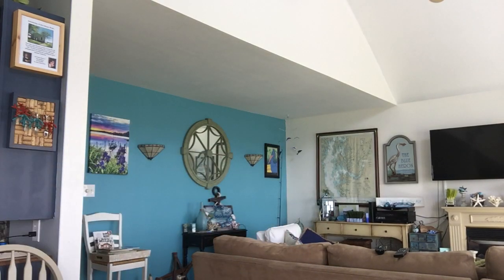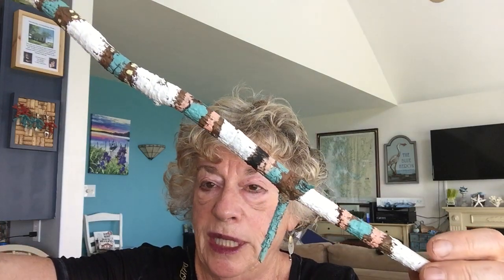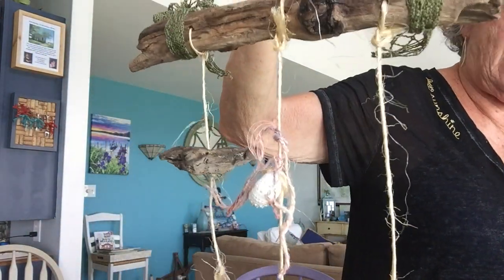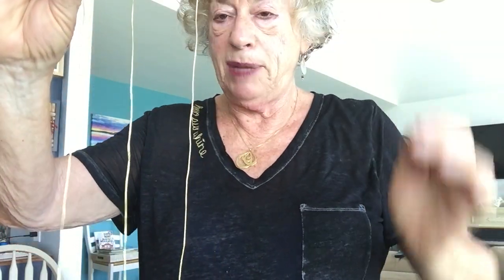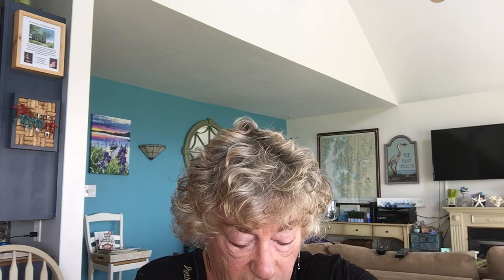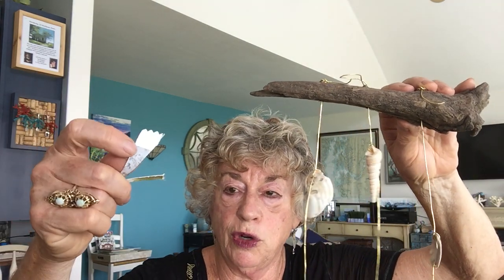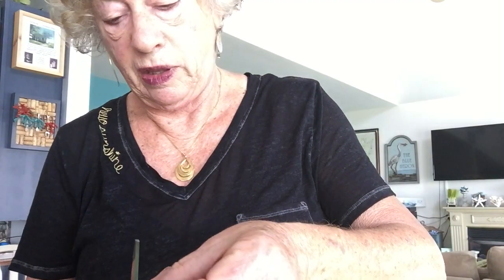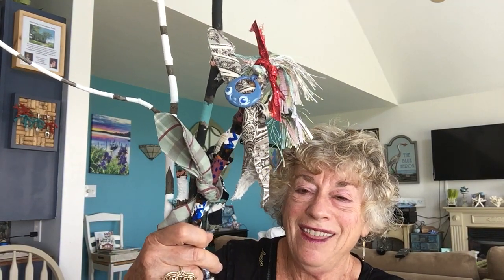Painted sticks and driftwood art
Using various sticks, paint them colorfully and attach 🧶 yarn to decorate!

Using a piece of driftwood, gather up some seashells, drill some holes, add some other assorted treasures, like old keys...and VOILA! You have a beautiful mobile!